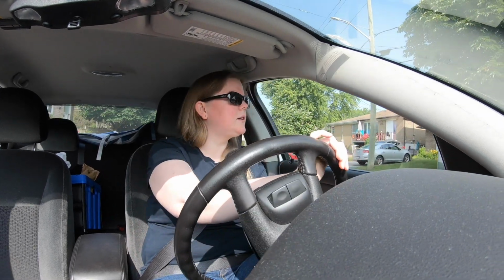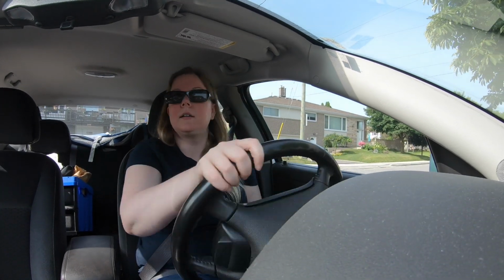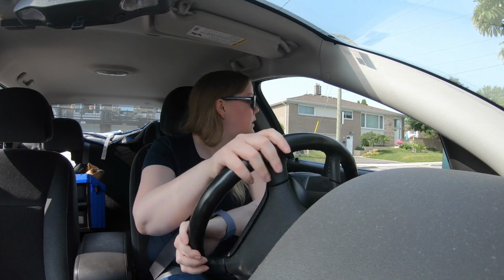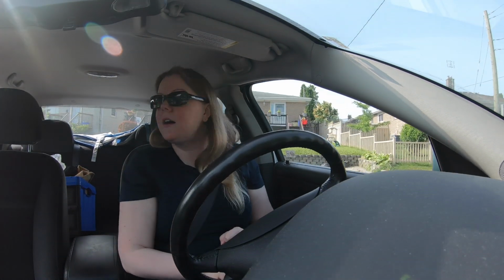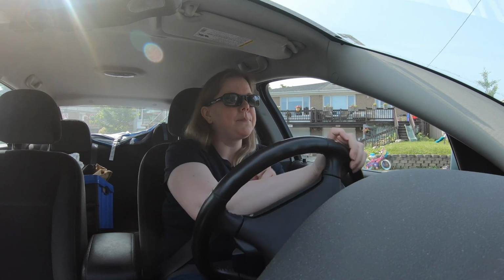Pengine chat Ep 3 Purchase fears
Are scared about buying your next fountain pen? Don't be!